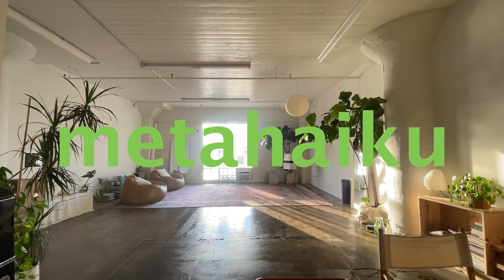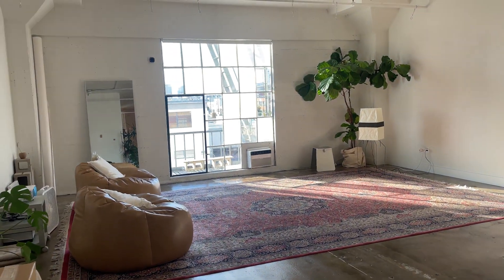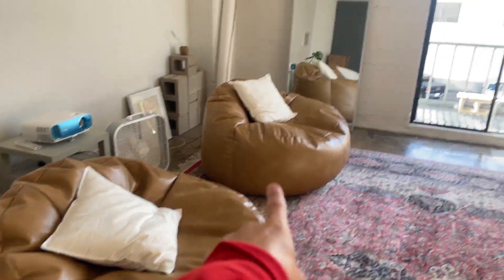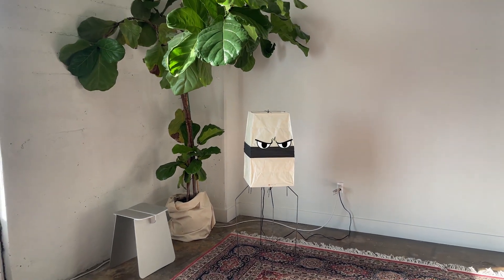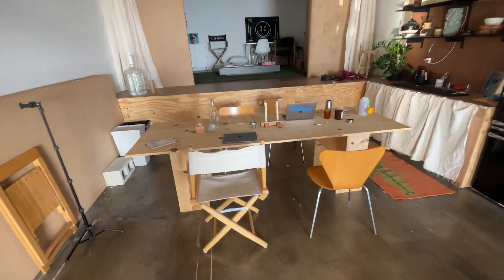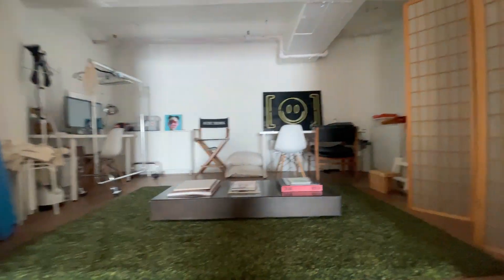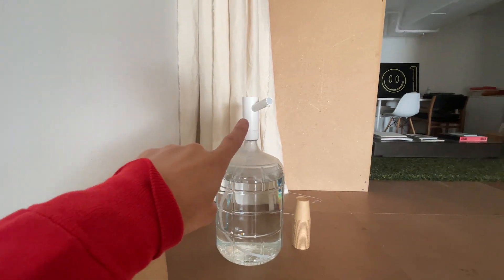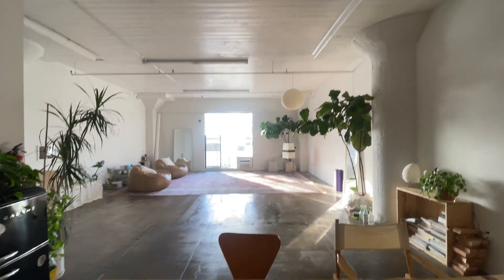studio tour: our industrial japanese-inspired minimal loft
studio tour: our industrial japanese-inspired minimal loft in downtown, Los Angeles.